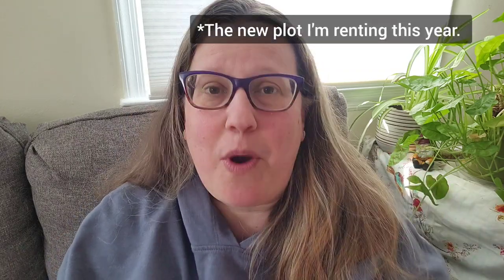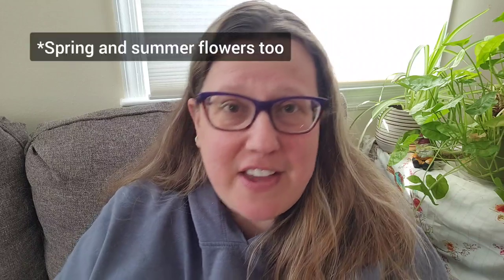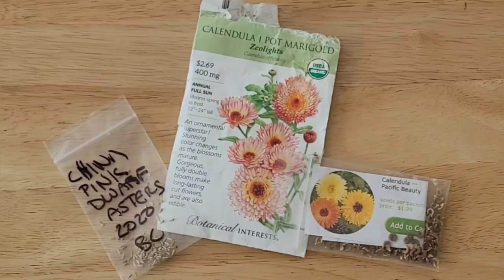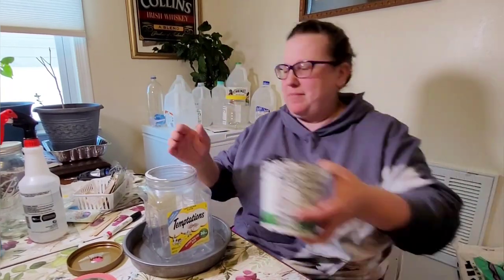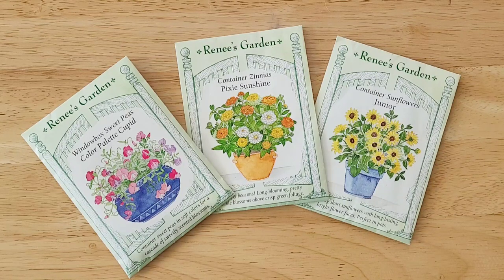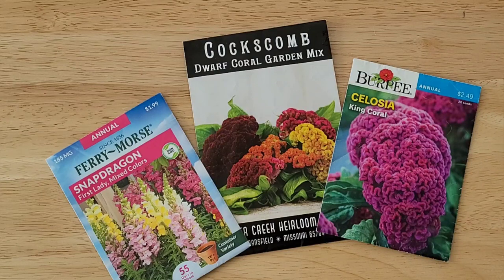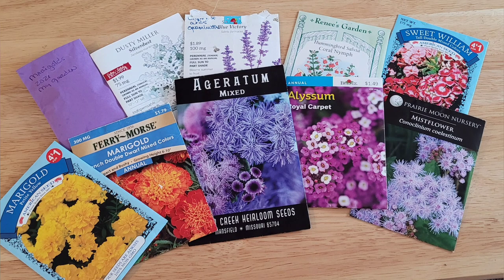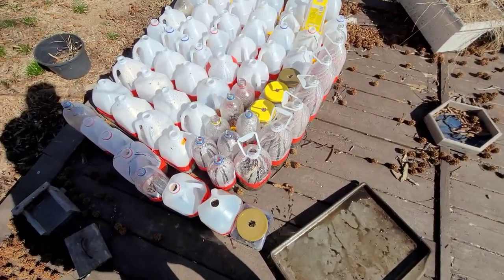Container-friendly flowers I'm winter sowing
I outline what flowers I'm growing for a container garden this year.